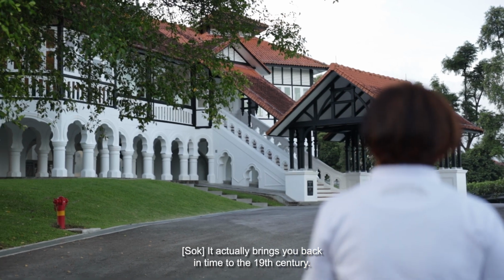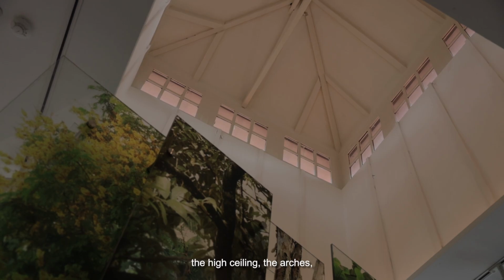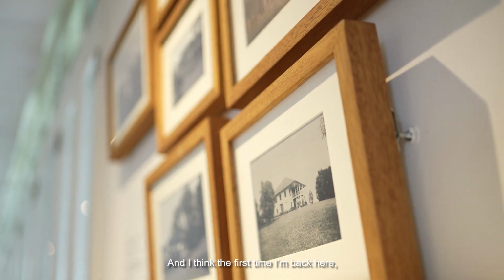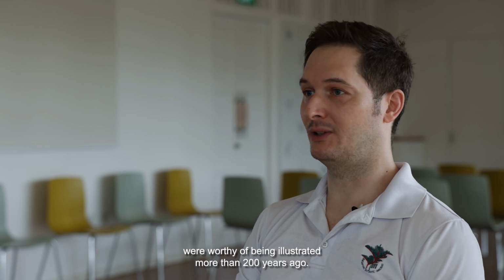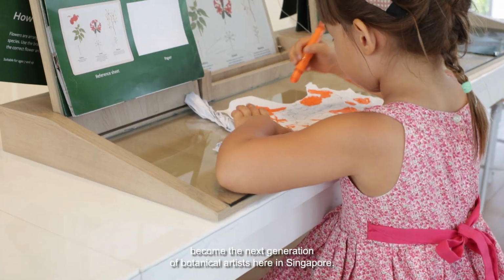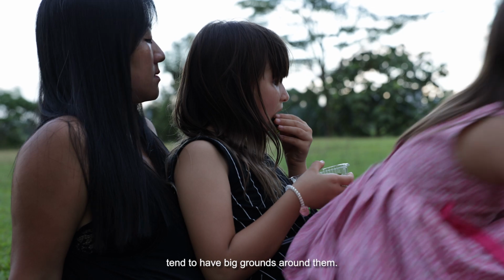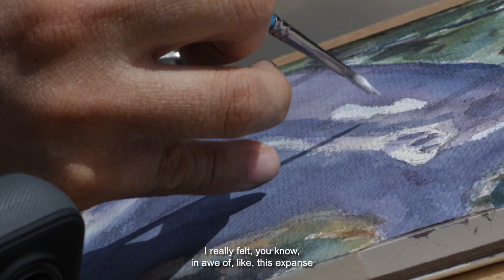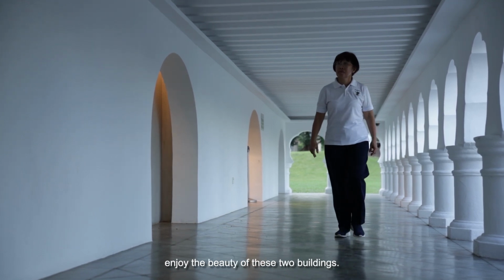Atbara and Inverturret | NTU-AHA films 2024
Over a century ago, a pair of Singapore’s oldest houses, Atbara and Inverturret, were built at 5 and 7 Gallop Road respectively. Initially meant for private use, the houses were restored and opened to the public in 2021.

Today, their rich architecture and scenic landscape make them known as a local photo spot and picnic ground.

This film brings you on a tour of Gallop Extension alongside various personal stories united by a shared sense of place.

About NTU-AHA films
This programme is a highlight at the annual Architectural Heritage Season (AHS), which showcases short documentary-style films offering fresh perspectives on Singapore's heritage gems.